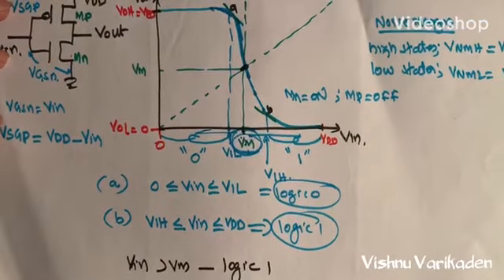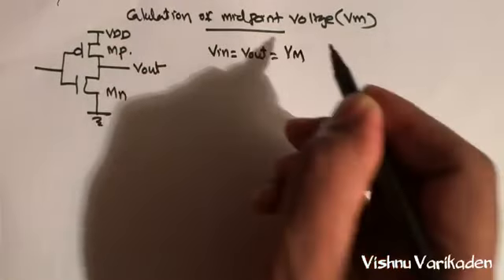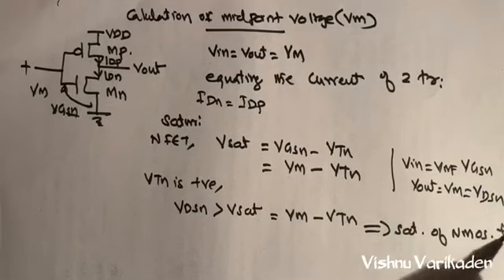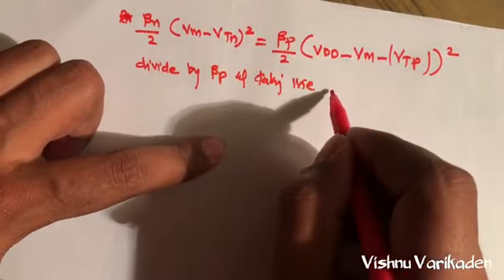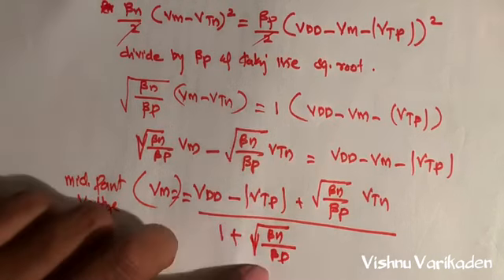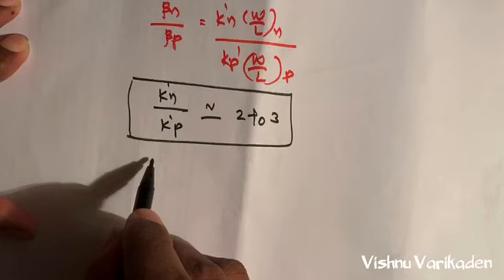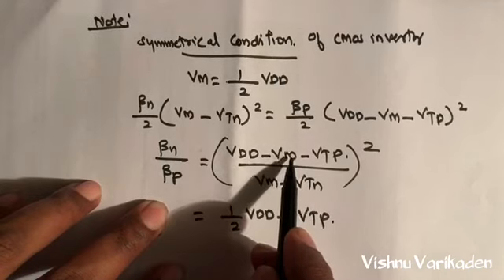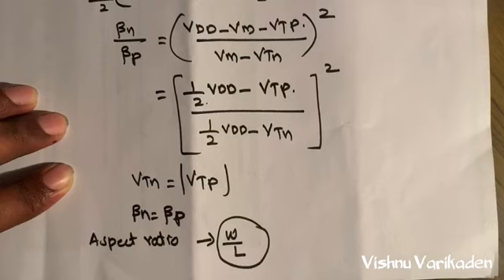DC Characteristics of CMOS Inverter Part 2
KTU EC304 VLSI; Calculation of Mid point voltage